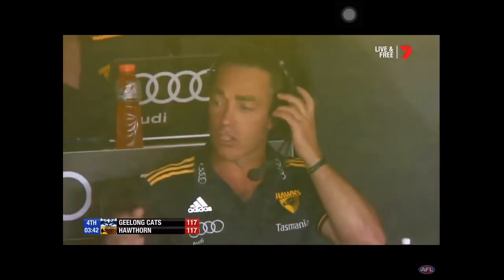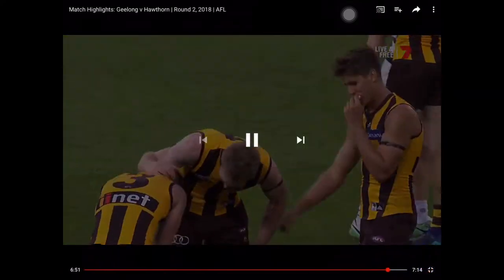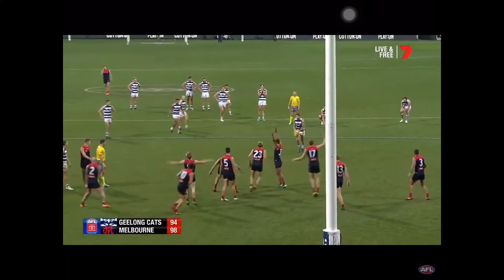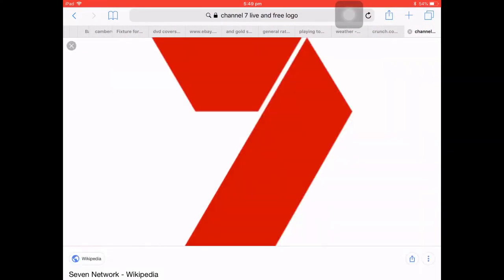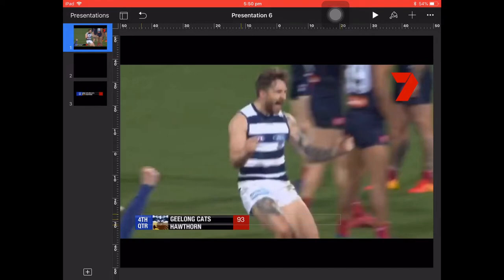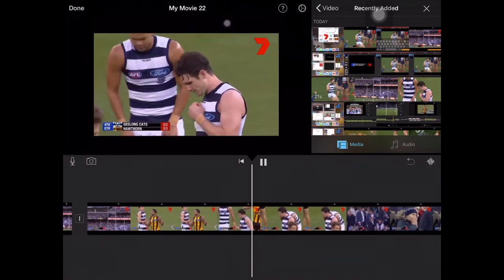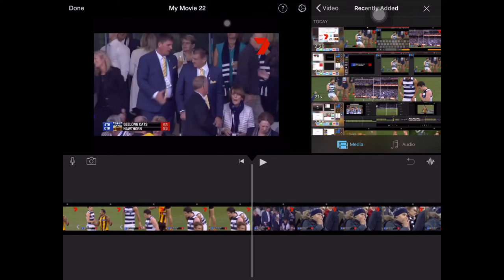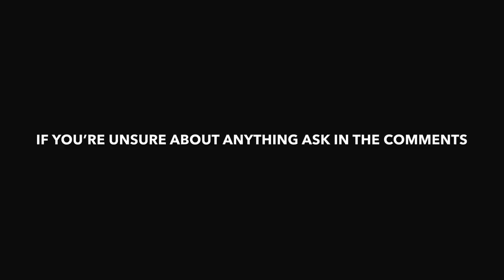HOW TO ADD AN AFL SCOREBOARD ONTO ANY VIDEO